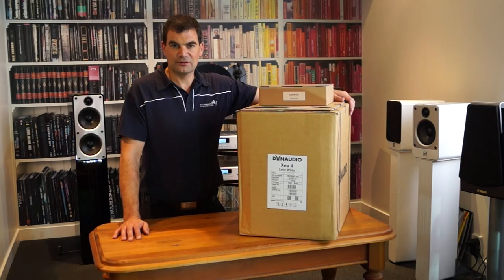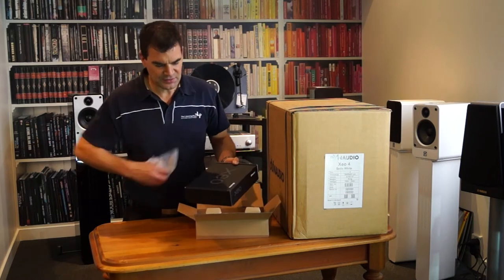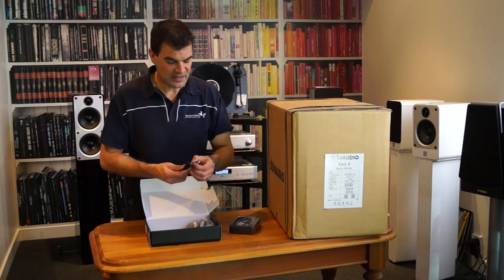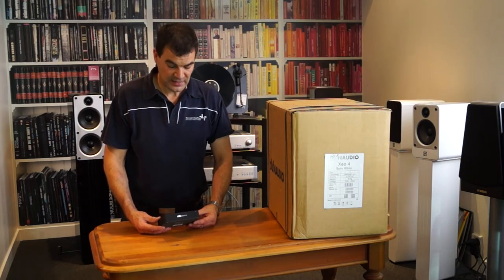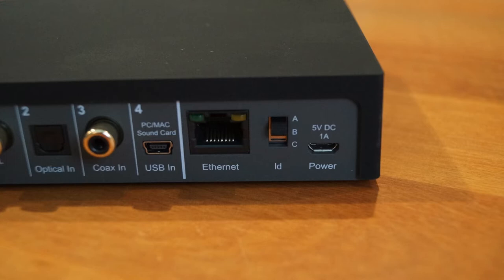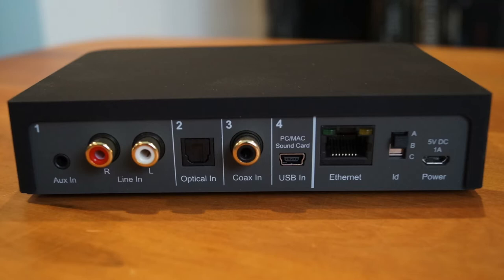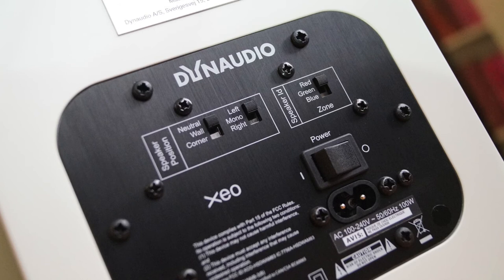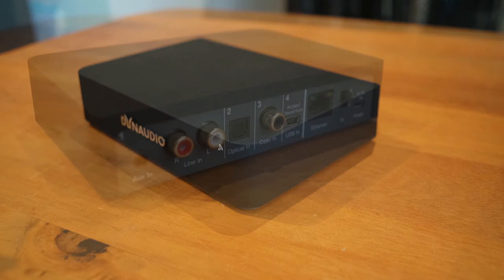Dynaudio XEO4 Unboxing, First Look, Opening | The Listening Post | TLPCHC TLPWLG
Unboxing Dynaudio Xeo 4 Wireless Speakers TLPCHC TLPWLG

Xeo4 : Minimalist, Wireless Excellence
Dynaudio have bundled dazzling sound quality with a ton of features and flexibility into one smart, stylish package - The Xeo series. Xeo minimizes your system to the essentials: The audio source and the speakers. Speaker cables and external amplifiers become obsolete.

Xeo's wireless signal stability and reliability has been further improved with new Multiband technology, bettering multi-room functionality. You can also choose 2.4 GHz or 5 GHz frequencies for ideal compatibility with your other wireless devices. Several Xeo speakers can be set up in the same or different rooms, connected to the same Xeo Hub. With a simple press of a button, your music will be everywhere, in any room.

Xeo contains the worldwide reference for music reproduction in its DNA: the renowned Dynaudio drive units with matching integrated digital amplifiers and advanced digital signal processing. In the Xeo 4, the two 50W digital integrated amplifiers in each speaker create a 2 x 100W stereo system.

To complement its capabilities, Xeo has an excellent interface display. It shows the volume level. It shows the input. It shows how your Xeo system is set up. With the buttons on top you can control the Xeo speakers without the remote control. And with Xeo Hub included!, music signals are automatically recognised and played - no need to press any buttons!
Features:
Wireless, audiophile quality speakers
Ideal for wireless multi-room applications
Includes the Xeo Hub
Each speaker has two high-end 50W integrated digital amplifiers
Takes both analogue signals and digital signals via Toslink, Coaxial & USB
Optimised Speaker Position EQ for better sound performance
Energy efficient
Smooth satin lacquer finishes & magnetically-attached grilles